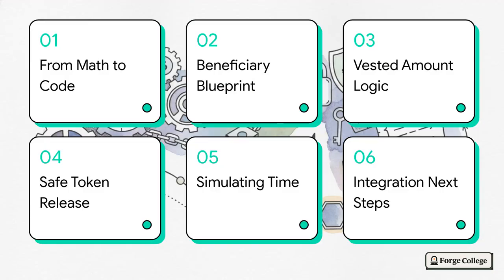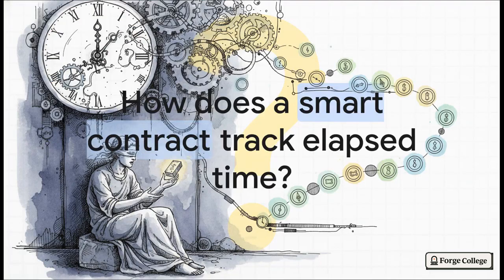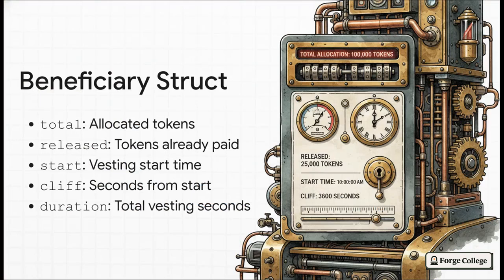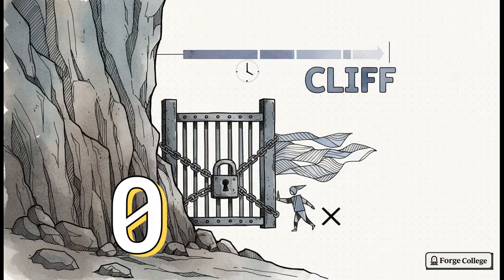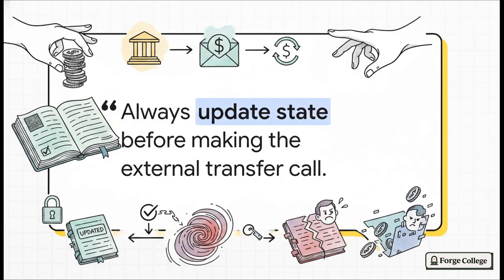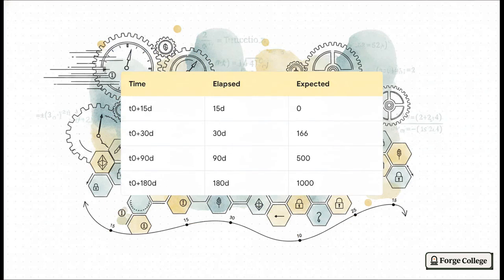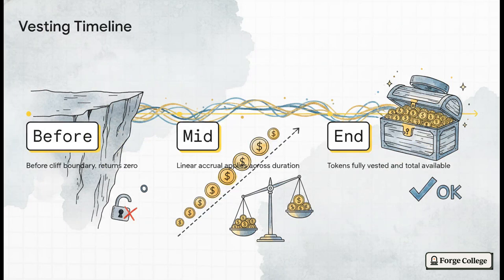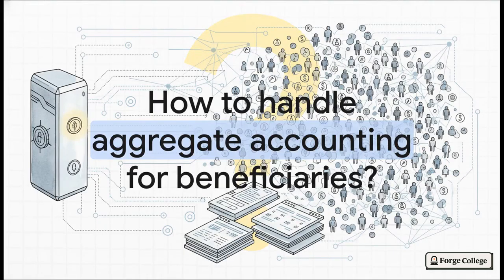Vesting Schedules: Implement Coding Cliff & Linear Vesting — Forge College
Why enforce vesting in code? Properly implemented vesting schedules give projects precise control over token distribution, prevent premature unlocks, and make on-chain accounting auditable and testable.

In this lesson you will convert the mathematical model for cliff and linear vesting into a compact, testable Solidity implementation. You'll learn how to represent a vesting schedule on-chain using a Beneficiary struct with total, released, start, cliff, and duration fields, and how elapsed time maps to vested tokens using the formula vested = total * elapsed / duration. You'll implement public getters vestedAmount, releasableAmount, and a release function that transfers ERC-20 tokens and updates bookkeeping. The lesson covers safe arithmetic, storage shapes for mapping beneficiaries to entitlements, and writing unit tests that simulate timestamps to validate edge cases like the exact cliff boundary and the final second of vesting.

This is an intermediate hands-on lesson for Solidity developers who understand basic ERC-20 tokens and want to implement secure vesting mechanics. Prior experience with a local dev environment (Hardhat or Foundry) and writing unit tests is recommended.

- Designing a Beneficiary struct: total, released, start, cliff, duration
- Implementing cliff gating and linear accrual logic in Solidity
- Public getters: vestedAmount and releasableAmount semantics
- Safe release() implementation tied to an ERC-20 token and bookkeeping
- Writing unit tests that simulate timestamps and assert expected unlocks
- Edge-case handling: exact-cliff boundary, repeated releases, final-second vesting

Ready to implement and test a SimpleVesting contract? Start building with the lesson materials and examples